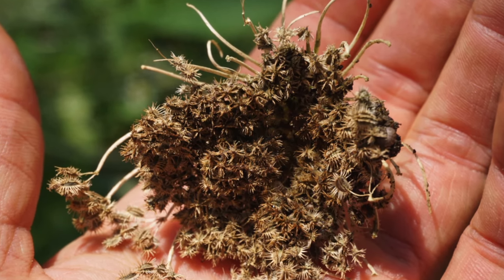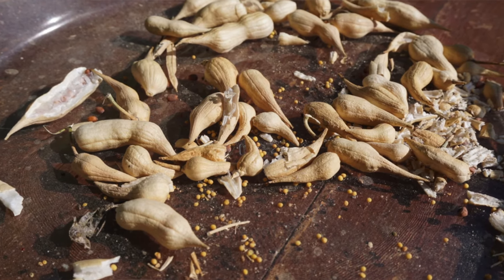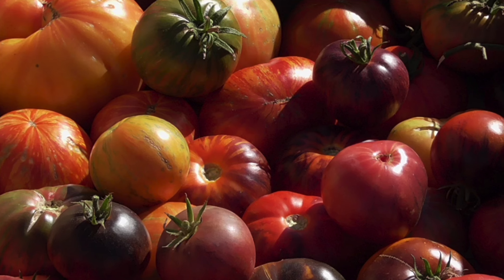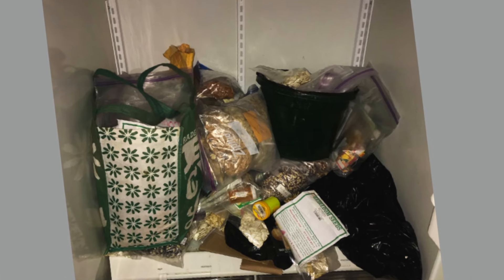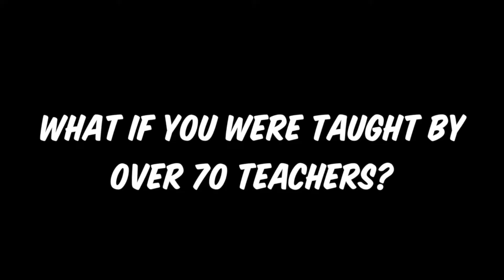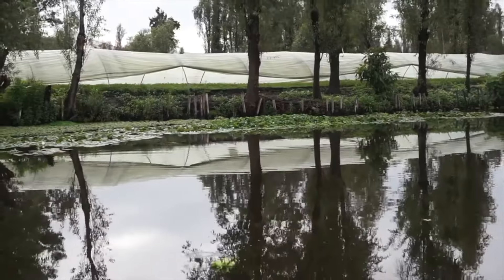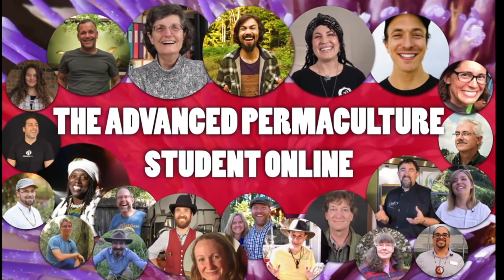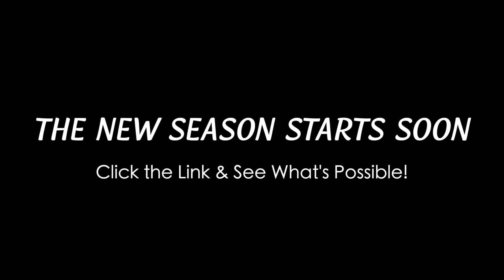Matt Powers on SEED SAVING | The Advanced Permaculture Student Online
What is your favorite seed to save? Share in the comments!!

Start on Your Permaculture Path Today!!